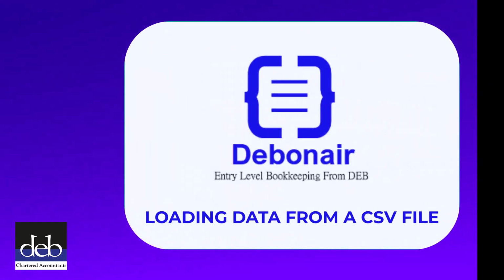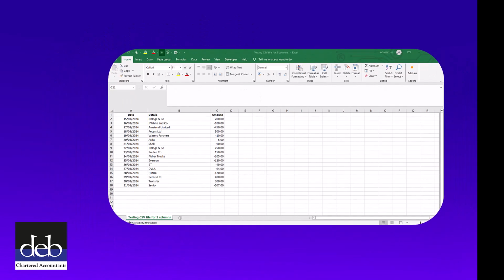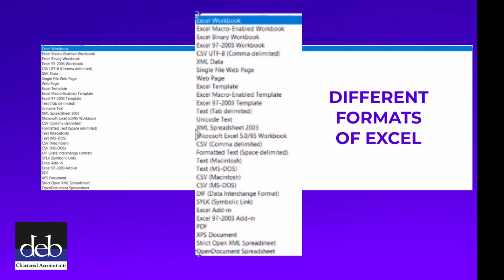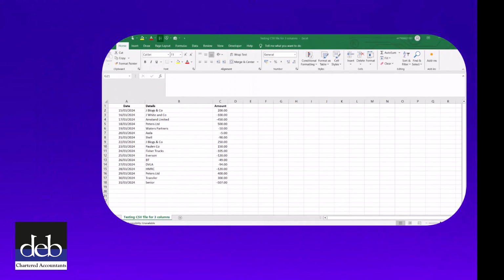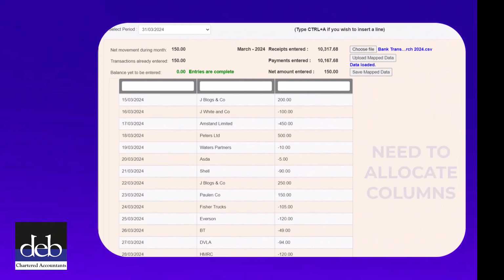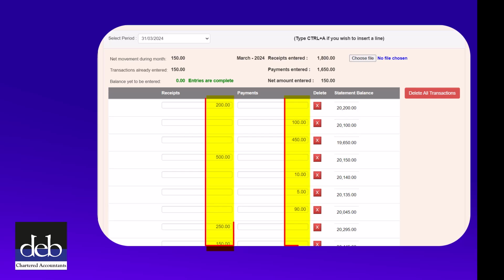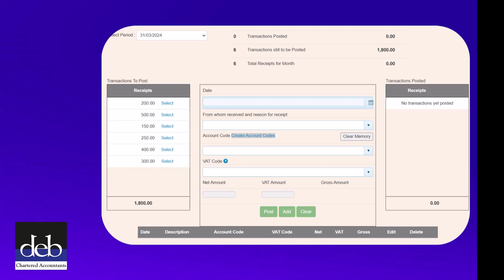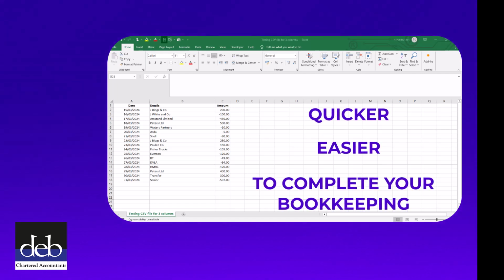Loading Bank Transactions From a Data File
This video shows you how to load bank transactions into Debonair by using a  file from your online banking.